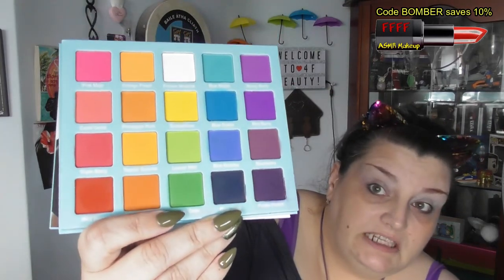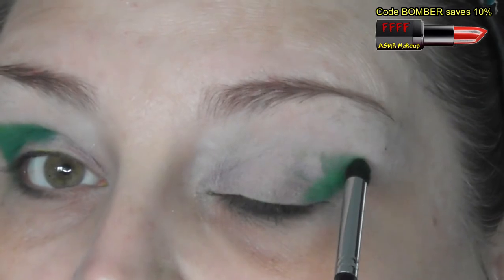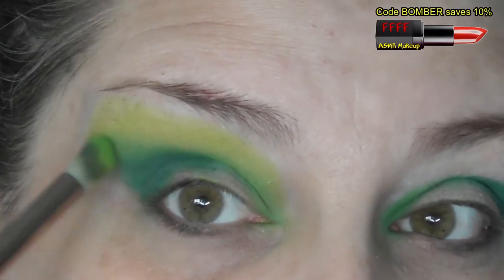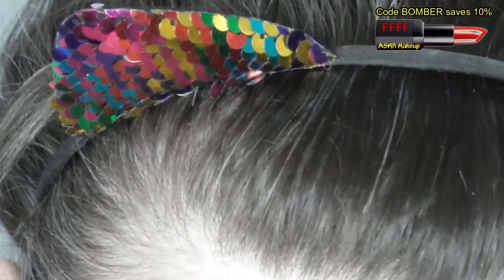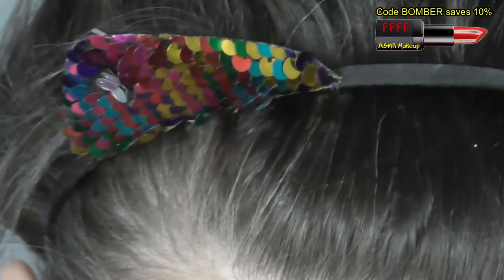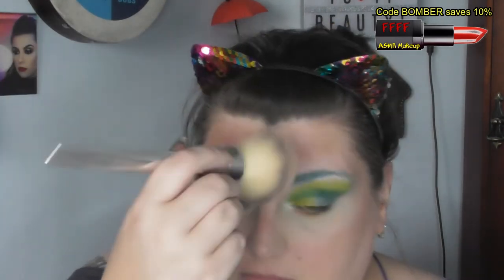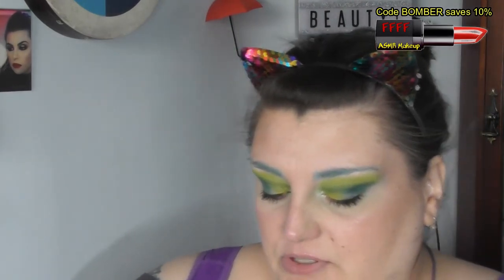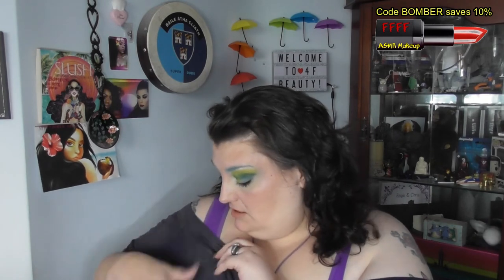September Rose | Slush 2 Palette | first impression | ASMR Makeup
Eeeek the newly arrived and hotly anticipated follow up to the original Slush palette from September Rose gets it's first outing!  I'm also trying out an ASMR lipstick!  For more details, You'll just have to watch!!  Both items were received at no cost to myself on this occasion.